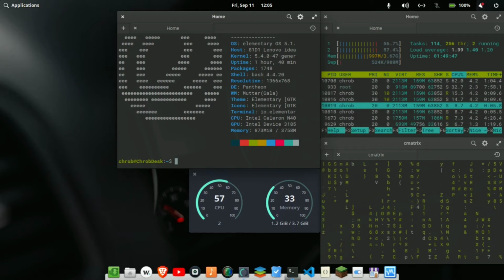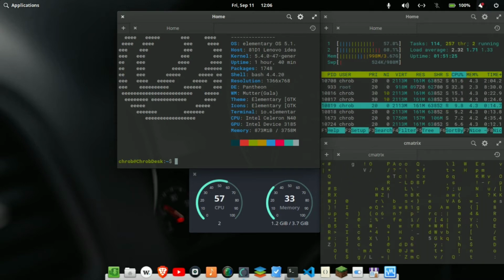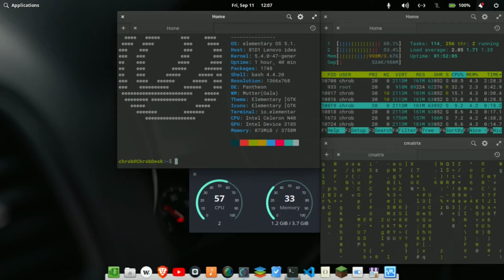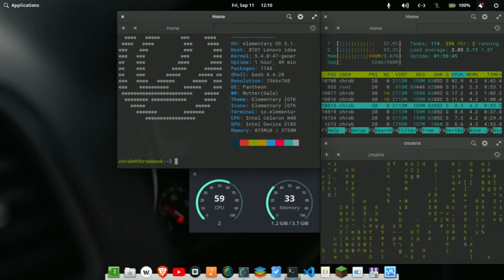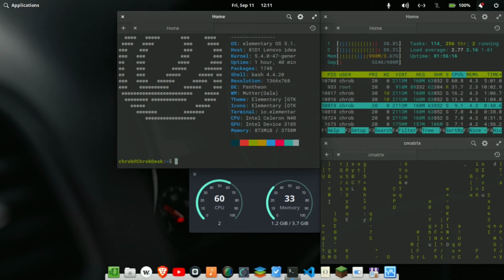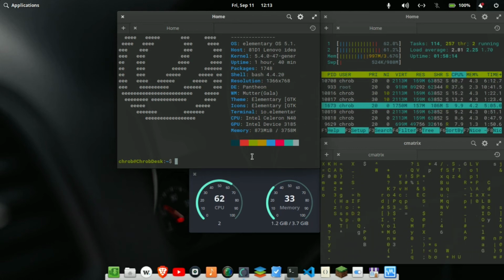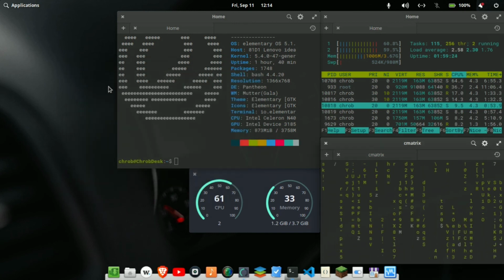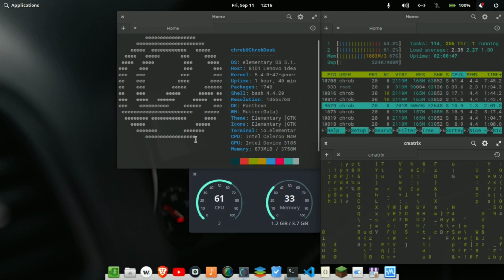Linux Distributions DON'T matter.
What makes up a linux distribution?

Today we will be looking at the components/packages that make up a linux ditribution. In my previous videos I stated that distributions do not matters and it is only fair to give you an explaination to my affirmation.

In my previous video I went in depth on what linux is and so forth. But if you haven't watched I will place link above.

firstly we need to define what an operating system (OS) is. An operating system is system software that manages computer hardware, software resources, and provides common services for computer programs.

Now we get a variety of Operating Systems, for computers, servers and mobile devices e.g. Cellphones. Now I am not going to over the different types of Operating Sytems that we get. Today we wil be looking at one specific Operating Sytem that comprises of other operating sytems better known as distributions. Now trust me when I say that there are a lot of distributions out there, from a to z (arch linux to Zorin OS).

Now what is a linux distribution?

A Linux distribution is an operating system made from a software collection that is based upon the Linux kernel and, often, a package management system. A typical Linux distribution comprises a Linux kernel, GNU tools and libraries, additional software, documentation, a window system, a window manager, and a desktop environment.

Its also worth noting that most of the included software is free and open-source software made available both as compiled binaries and in source code form, allowing modifications to the original software.

Now take note of the essential softfware that a distribution comprises: 1. Linux Kernel we have have already gone through in our previous video.

GNU Tools and libraries these are: i. bash – shell for GNU/Linux, for those coming from windows this is the command line and/or powershell, and for Mac user this is the terminal. ii. coreutils – base commands e.g. cat, and chmod, you can check out a video i made about these. iii. cpio – archiving program e.g. Ark, winrar for windows etc. iv. grep – local search program v. GRUB – unified bootloader vi. hurd – this is a microkernel-based set of servers vii. inetulis – for networking and etc. In a nutshell this are programs that are necessary and required to run an operating sytem

additional software These are what many consider as bloat because they are not necessary and are only used to intice the end-user.

window system this is the software that manages separately different parts of display screens. It is a type of graphical user interface (GUI) which implements the WIMP (windows, icons, menus, pointer) paradigm for a user interface.

window manager this is system software that controls the placement and appearance of windows within a windowing system in a graphical user interface. on linux we have a number of these: openbox gala PekWM

desktop environment This is an implementation of the desktop metaphor made of a bundle of programs running on top of a computer operating system that share a common graphical user interface (GUI), sometimes described as a graphical shell e.g. Gnome Cinnamon Pantheon XFCE

package management system A package-management system is a collection of software tools that automates the process of installing, upgrading, configuring, and removing computer programs for a computer's operating system in a consistent manner. it deals with packages.

now again we get a number these for each distribution on Linux: DPKG package management system RPM package management system Snap Flatpak etc.

In a nutshell no matter what linux distribution you are on it will comprise these softwares depending on your based distribution e.g. Debian, Arch so forth.

in addition, if you are using a distribution based on Debian you about bound to utilise the DPKG packaging system and those on Arch are bound to utilse pacman package management system.

Now for a distribution to be considered a “gaming distribution”, it has to comprises little or no bloat at all, meaning it basics comprises of the necessary software the the OS requires, hence less resource usage.